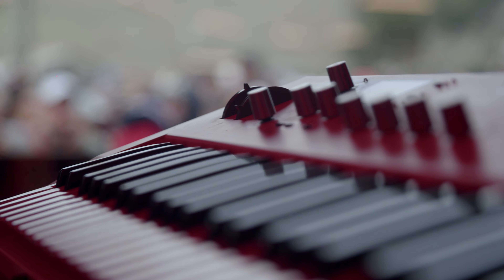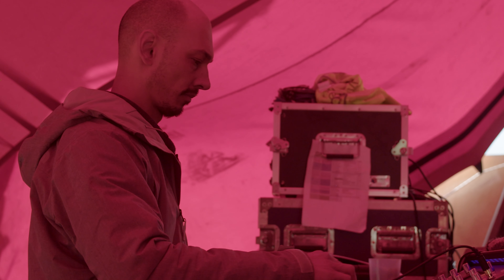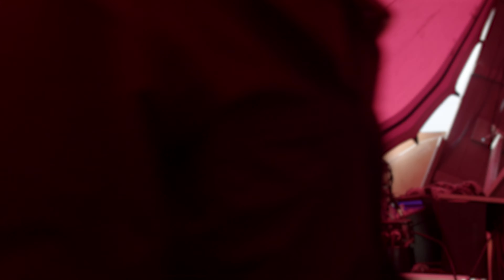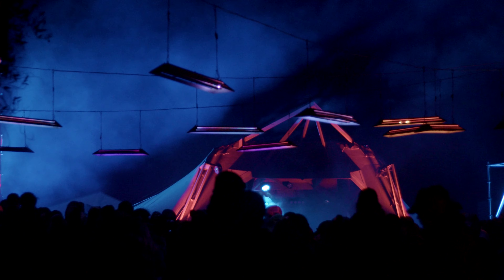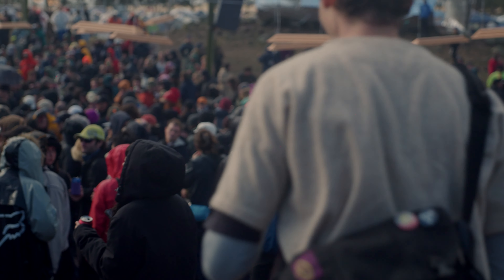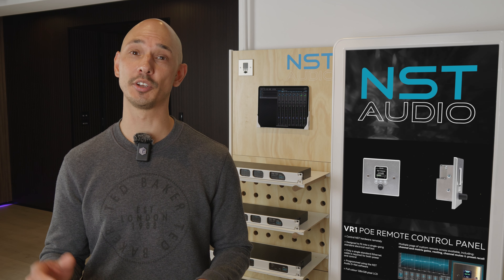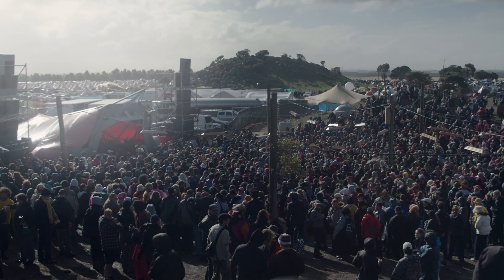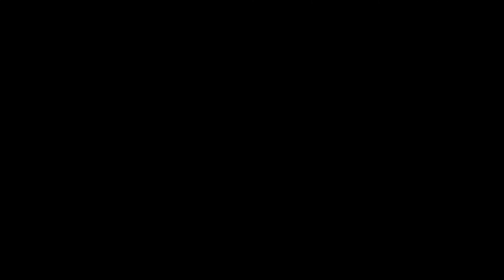Purple Audio embraces NST Audio for Processing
Processors, they are the Brain behind all sound systems and contain anything from Crossovers, Gain structure and most importantly speaker protection with Limiters, Compressors, Dynamic Eq and so on.

We visit Group Technologies and speak about where and why we use this incredibly important piece of equipment.